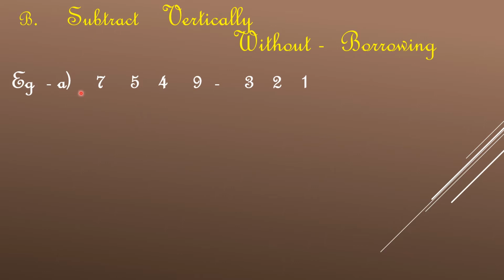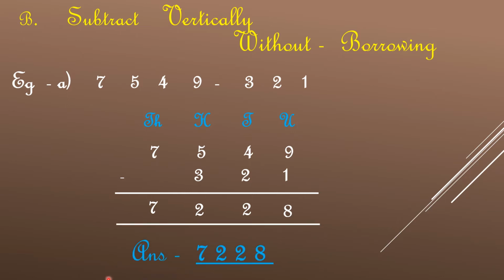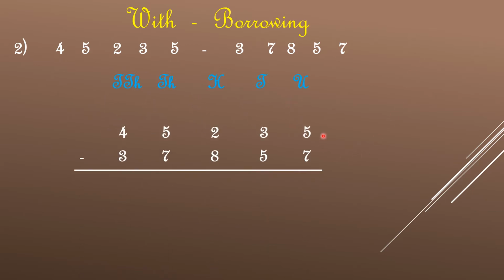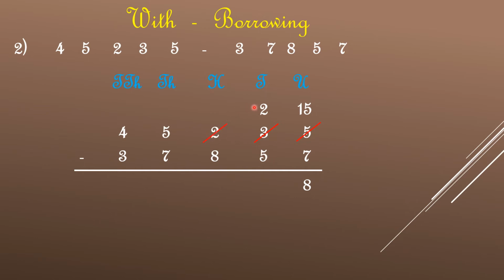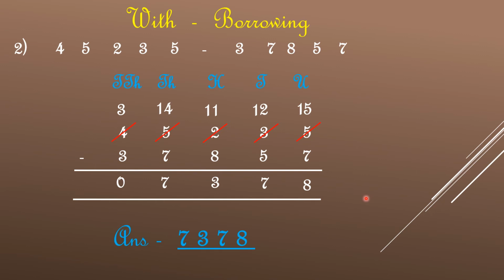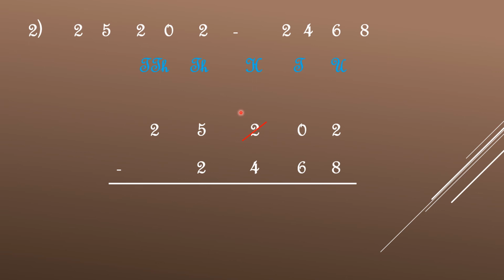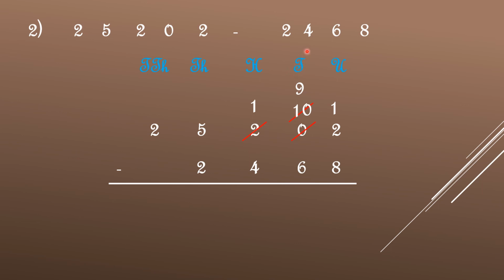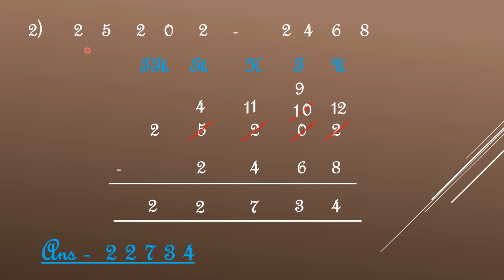SUB VIDEO 2